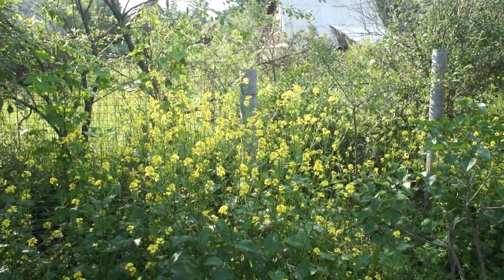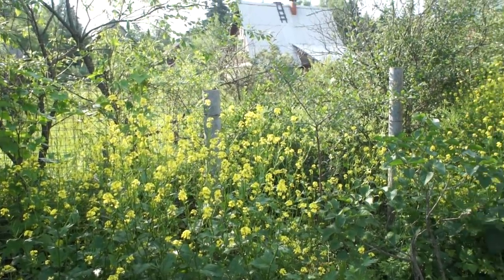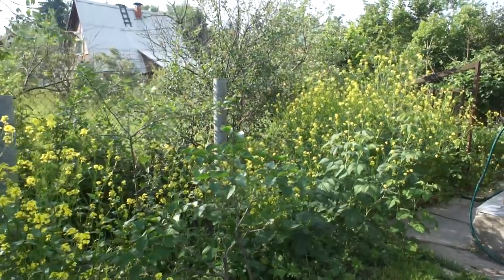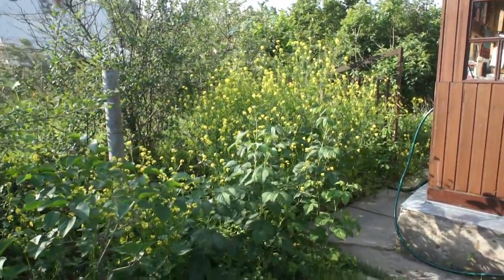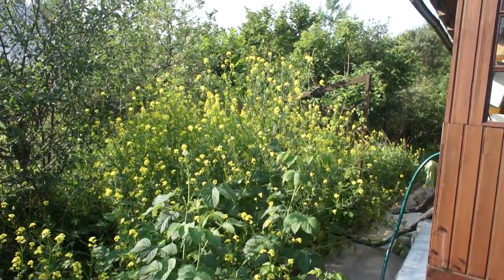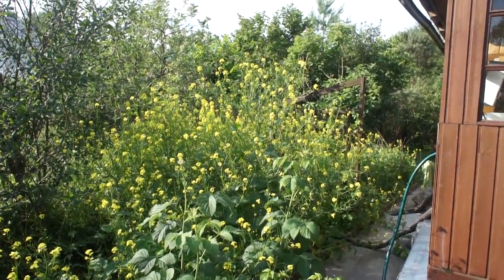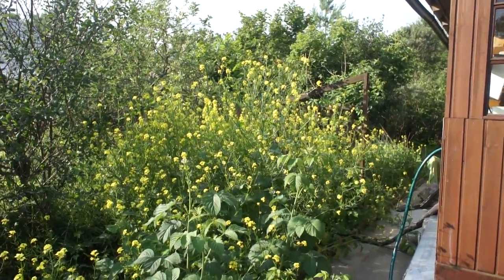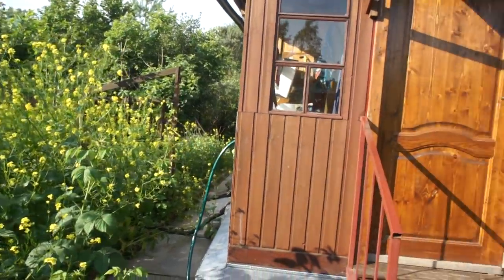Наша дача / Dacha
Dacha is a house in the countryside in Russia that someone lives in mostly on weekends and in summer.
Наш сад в июле. Разместила, чтобы показать родным в Америке. Кому интересно у нас прогуляться - добро пожаловать!